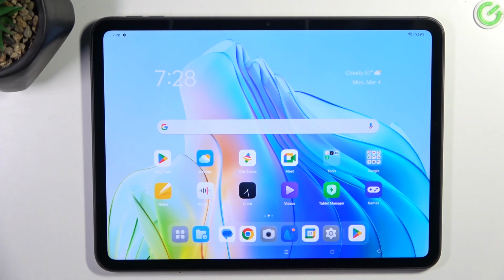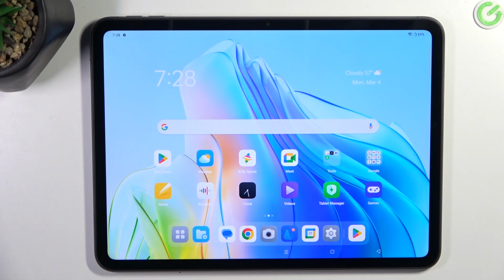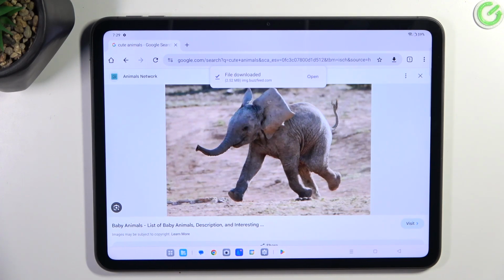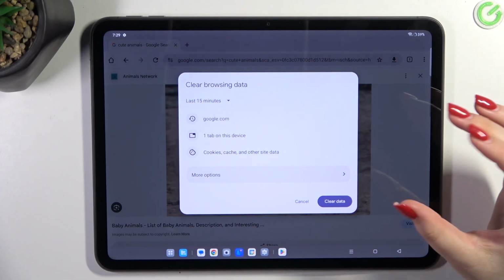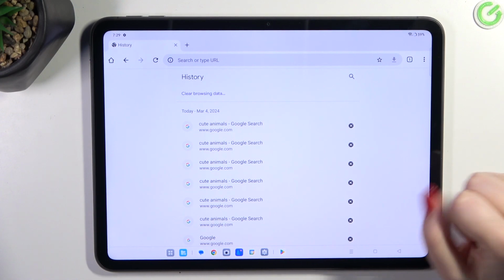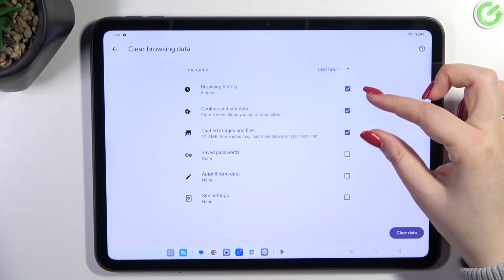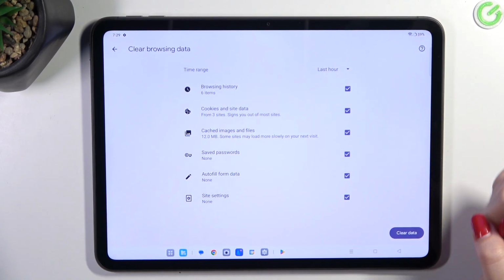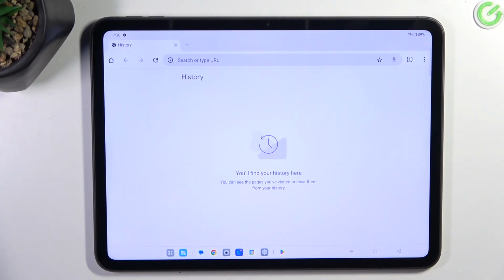How to Clear Browser History on Your OPPO Pad Neo?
Step into a clutter-free digital space by learning how to clear your browser history on the OPPO Pad Neo. This video is your ultimate guide to maintaining privacy, enhancing device performance, and ensuring a smooth browsing experience on your OPPO tablet. Clearing your browser history, cookies, and cache can significantly improve your device's speed and safeguard your personal information. Whether you're a privacy enthusiast or just looking to free up some space, this tutorial will show you the straightforward steps to keep your browsing experience clean and efficient.

How to Clear Browsing Data on Your OPPO Pad Neo?
How to Remove Browser History on Your OPPO Pad Neo?